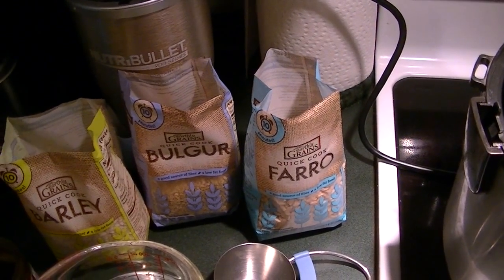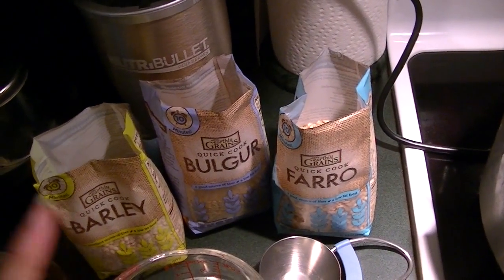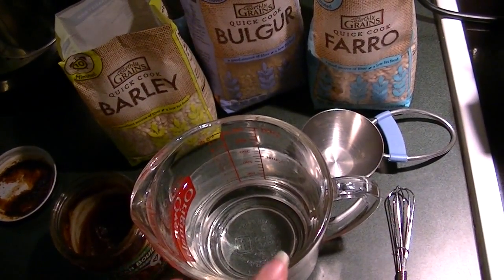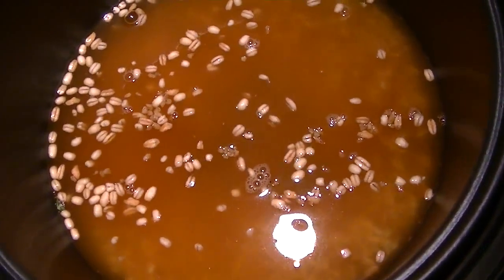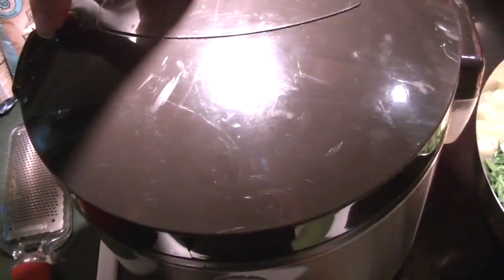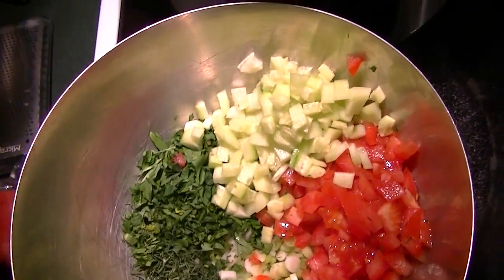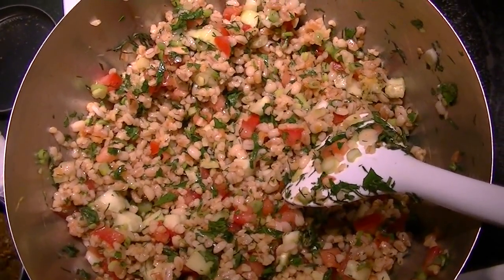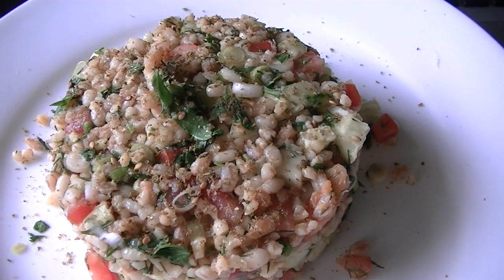Making Grains in your Rice Cooker